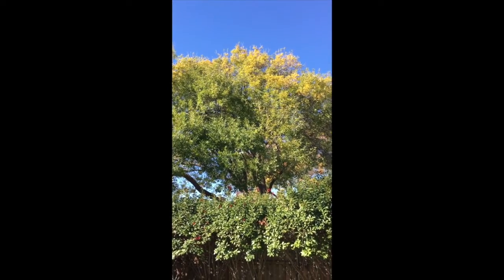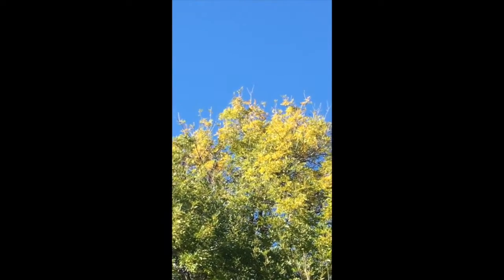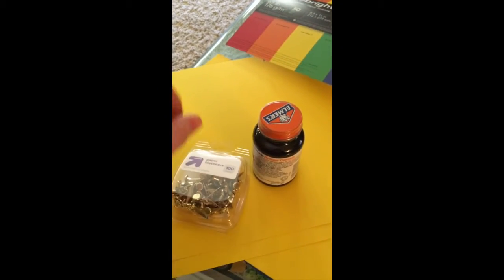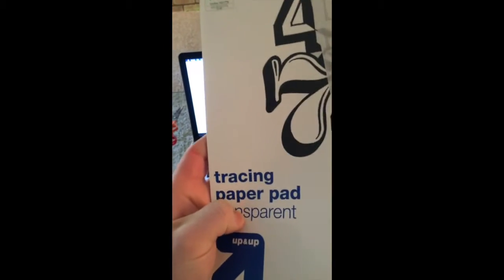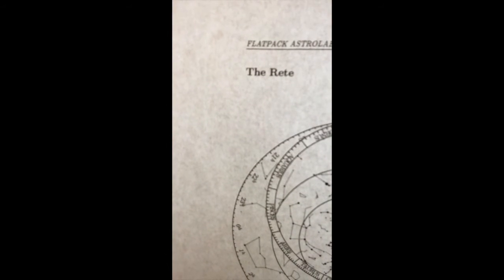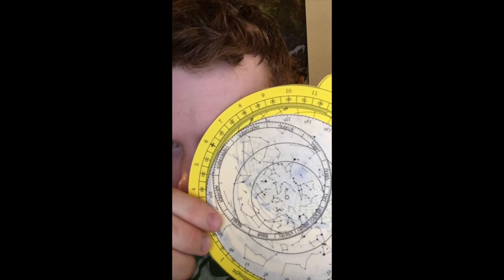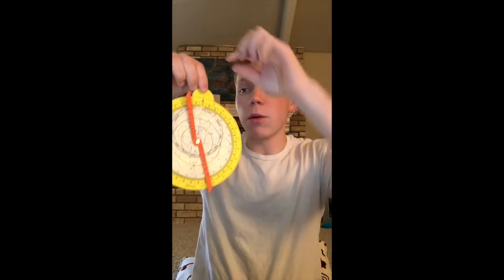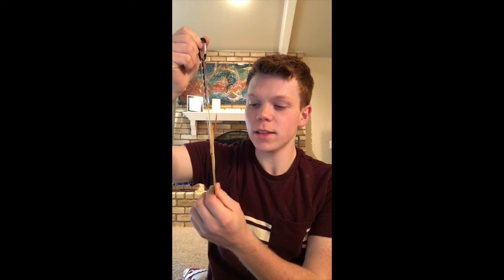Building an Astrolabe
My journey to build said astrolabe